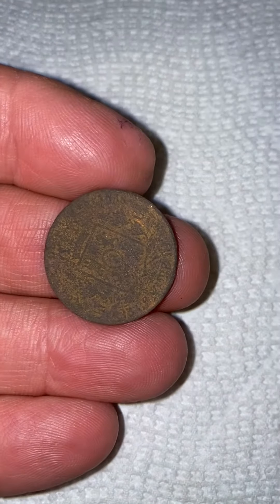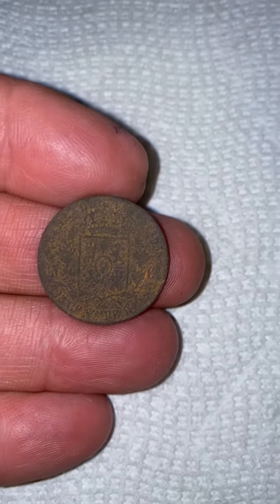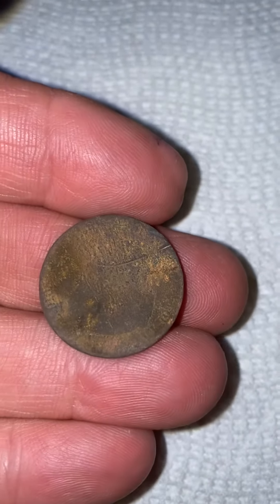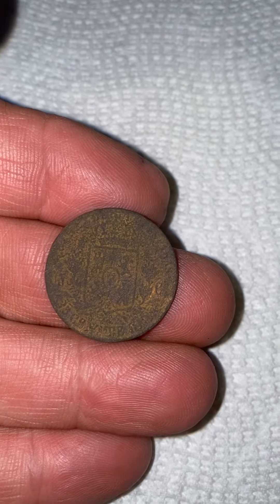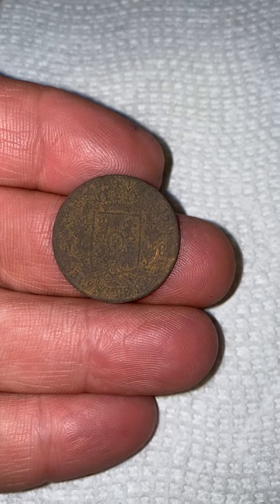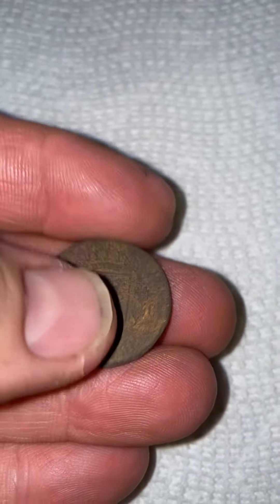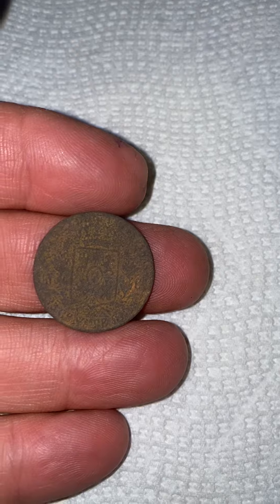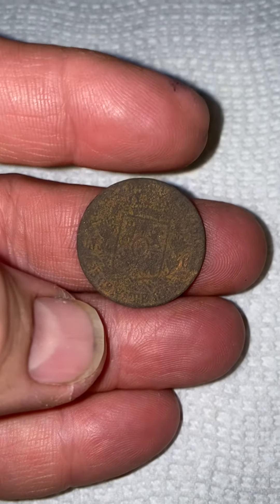Found a Spanish 25 Centimos coin metal detecting